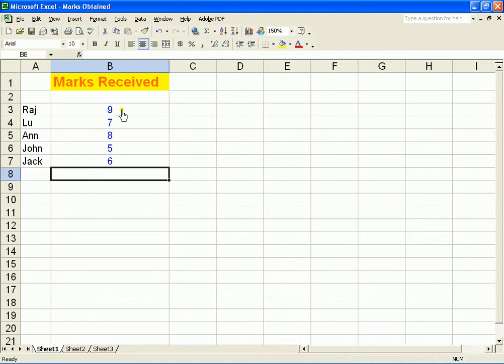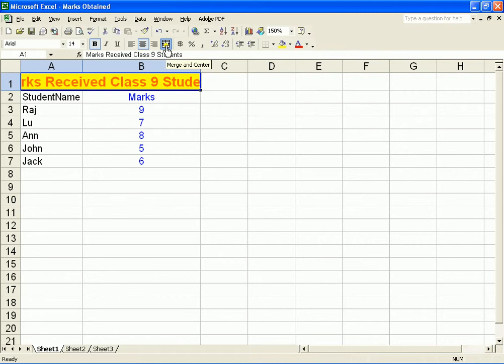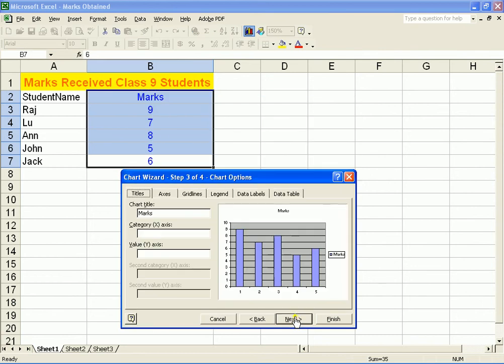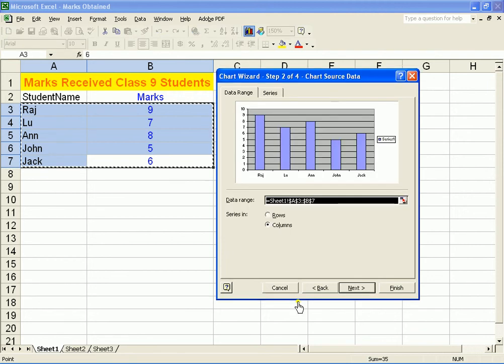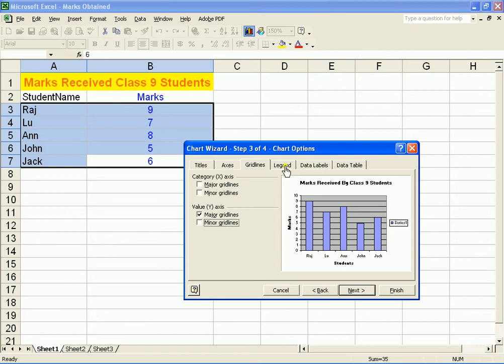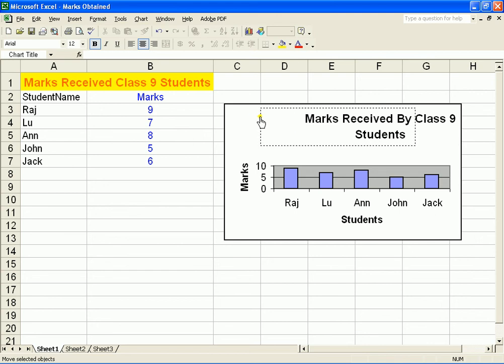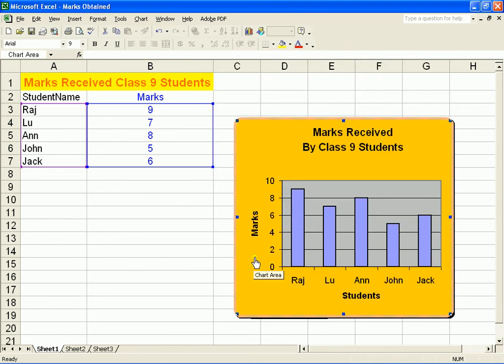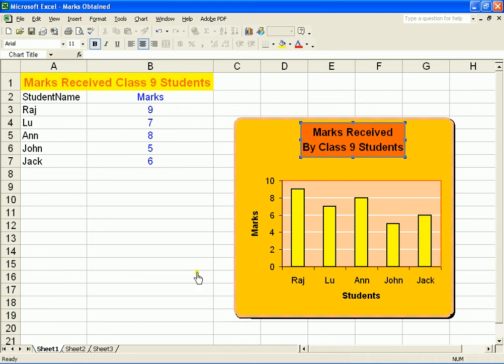Learn Excel English Part 3 - dranup of Ajmer